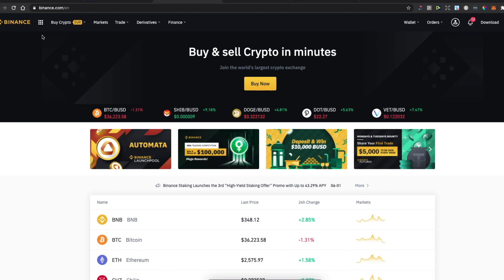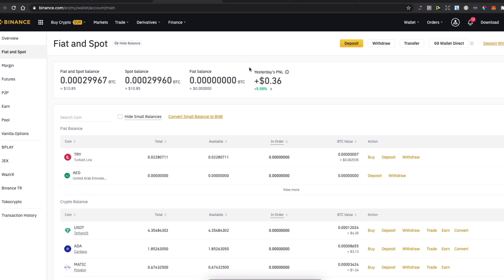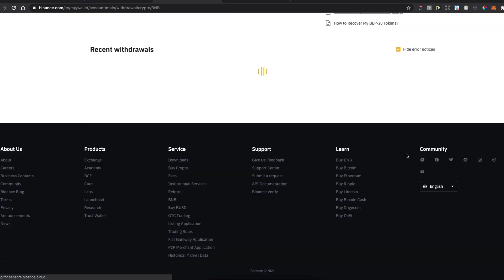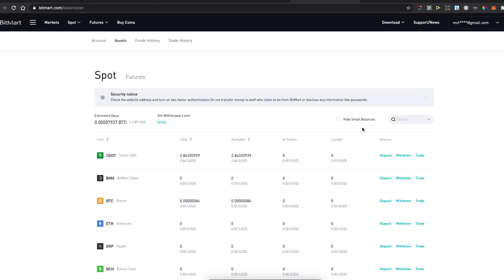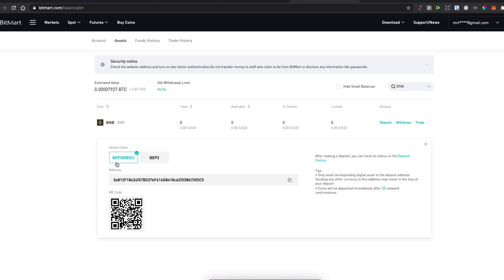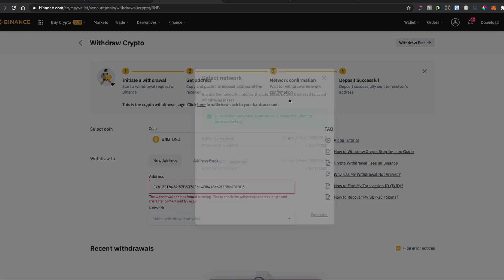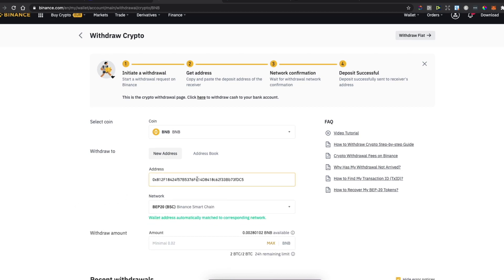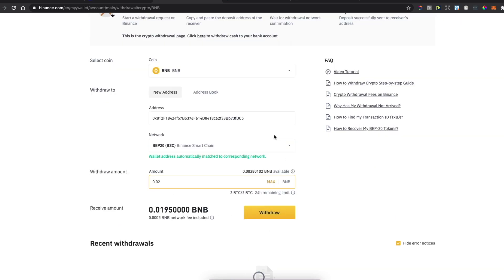How To Transfer Crypto From Binance To BitMart Exchange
In this video I will show you how to transfer crypto from binance to bitmart exchange.  It's really easy and it will take you less than a minute to do so!